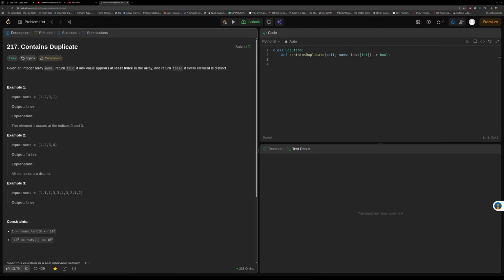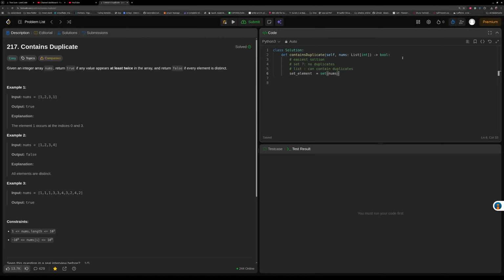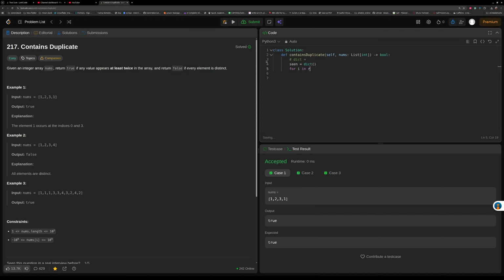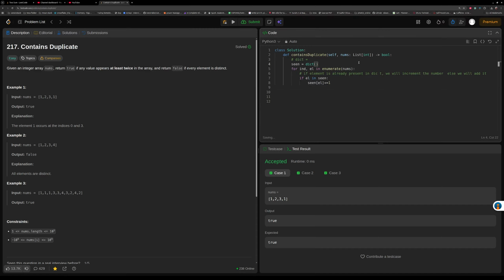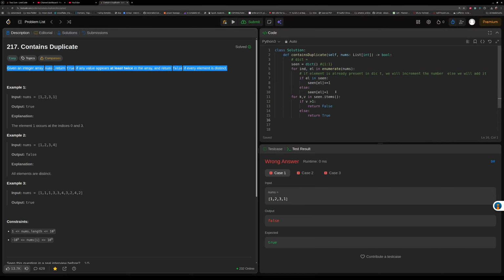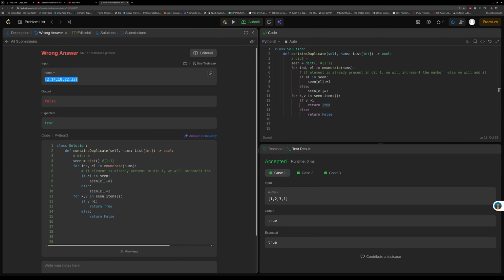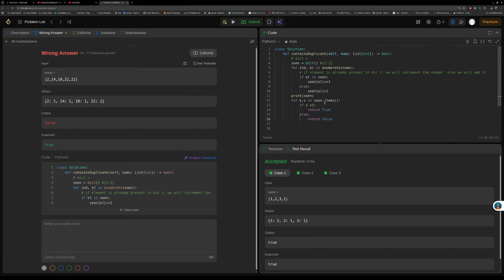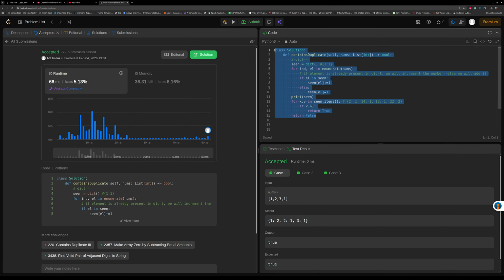LeetCode 217: Contains Duplicate Explained | O(n) dictionary Solution (Python)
in this video, we solve LeetCode problem #217 – Contains Duplicate using the optimal O(n) t approach in Python.